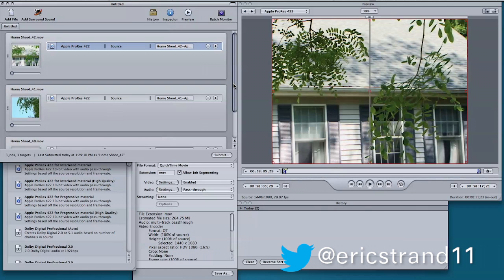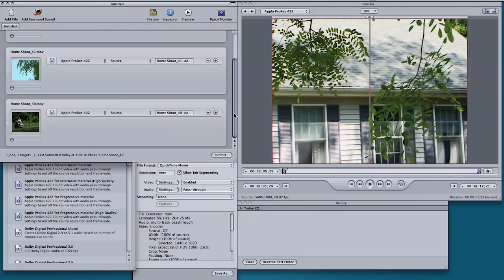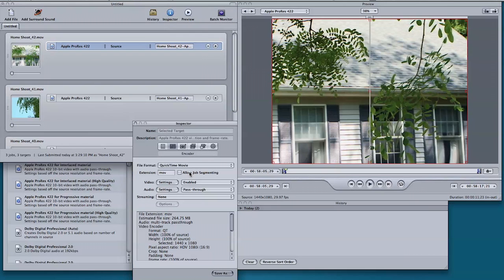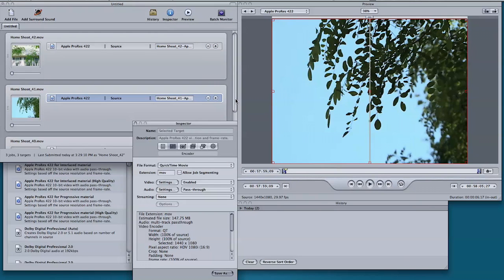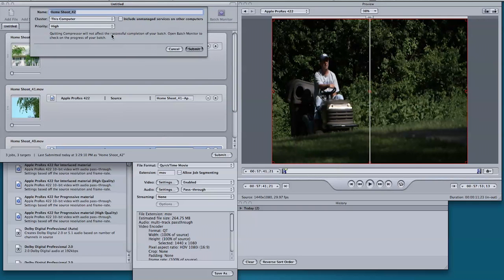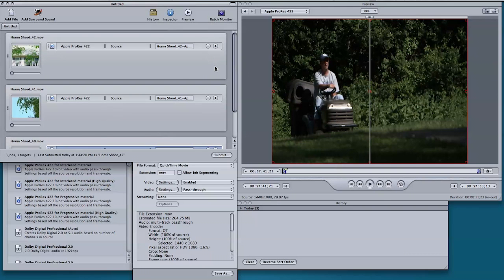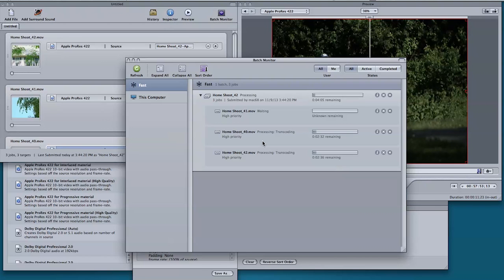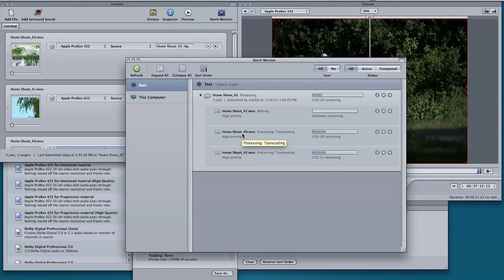Compress Multiple Videos in Compressor 3.5.3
How to encode multiple videos at the same time on a multi core mac in Apple Compressor 3.5

**Tutorial is not applicable to Apple Compressor 4.0